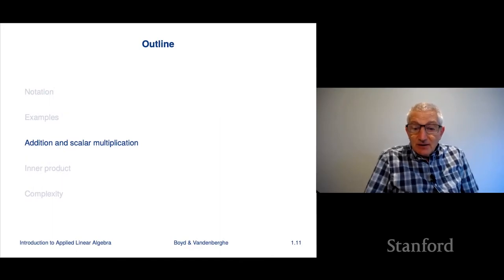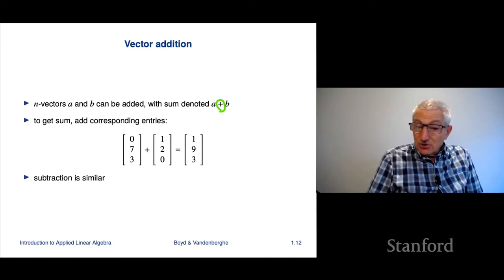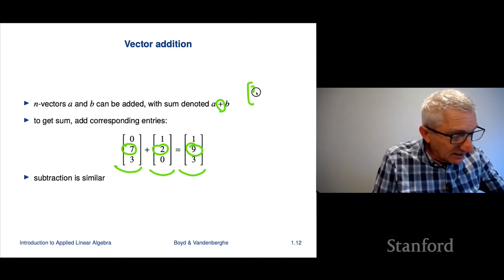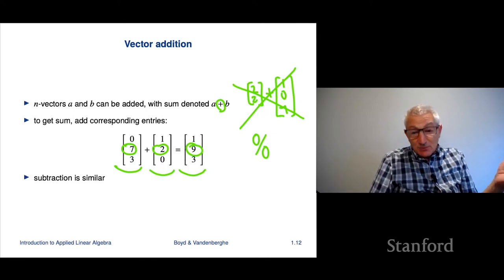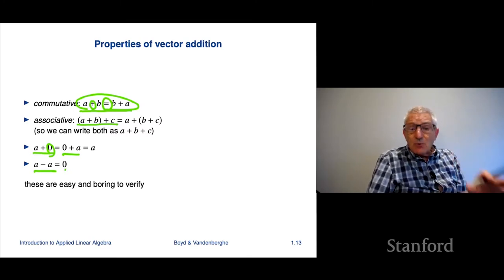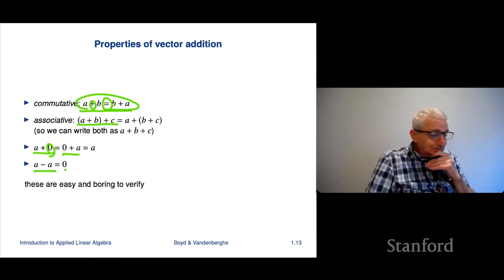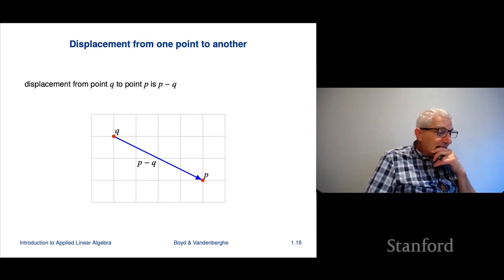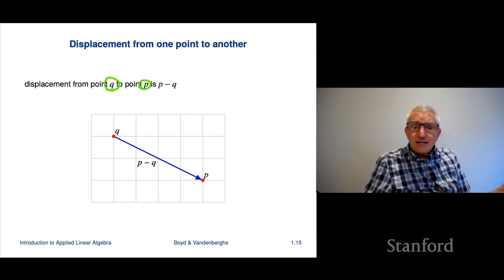Stanford ENGR108: Introduction to Applied Linear Algebra | 2020 | Lecture 4-addition & scalar mult.